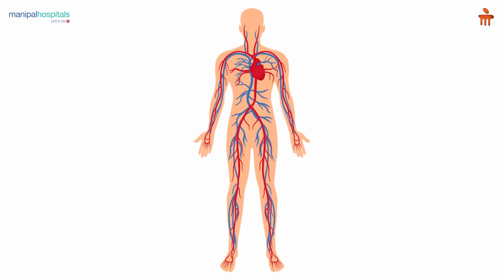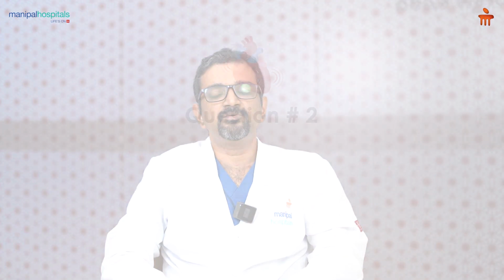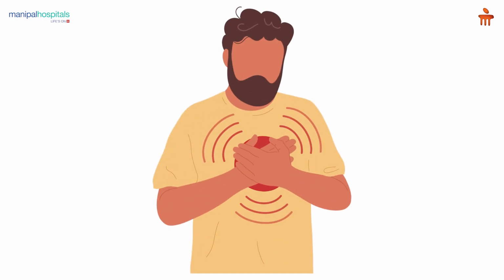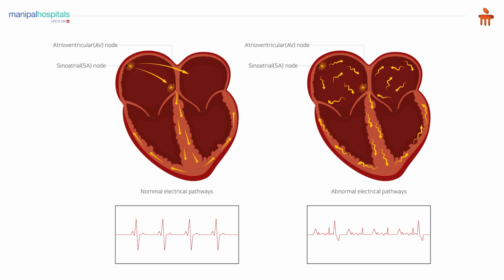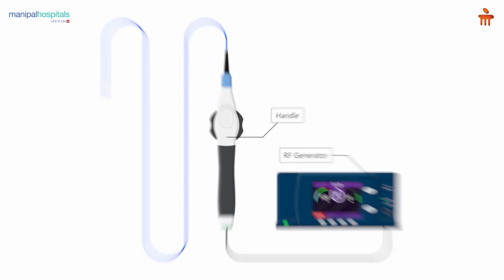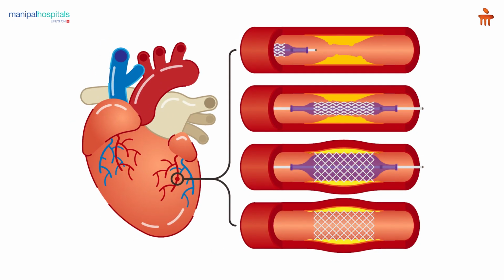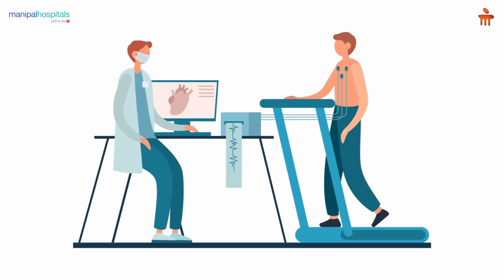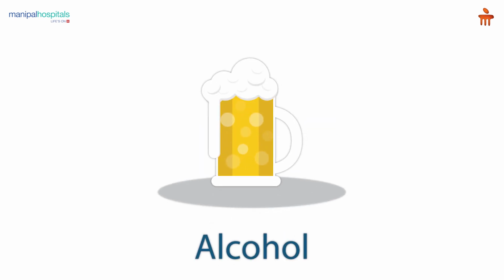Everything about Heart failure| Cardiology Hospital|Dr. Sandesh Prabhu | Manipal Hospital Whitefield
Dr. Sandesh Prabhu, Consultant - Cardiology and Electrophysiology, Manipal Hospital Whitefield, speaks about heart failure. He shares his knowledge on the causes, symptoms, treatment, and prevention of heart failure. Watch the video to know more.

About Cardiology:
Coronary Heart Diseases are reportedly the leading cause of sudden death globally and is known to have plagued India, especially the youth and young adults. Whether its family history, congenital heart defects or lifestyle to be blamed, everyone needs comprehensive care when it comes to heart diseases. We, at the Department of Cardiology at Manipal Hospital Whitefield, take pride in being the best cardiac hospital in Bangalore offering comprehensive cardiac care, consultations, diagnostics and treatment including minimally invasive procedures under one roof.
Known to be the best cardiology hospital in Whitefield, Bangalore, the Department of Cardiology boasts of having the best cardiac experts from the country with the capability to handle the most delicate and complex cardiac cases, irrespective of age and gender, alongside world-class infrastructure, facilities and services. Our superlative team of cardiologists in Bangalore and cardiovascular surgeons, expert ECHO Cardiologists, Electrophysiologists, Interventional Cardiologists and Radiologists have the expertise and skillset to precisely diagnose and treat cardiac conditions including Coronary Artery Disease, Coronary Heart Disease, Congenital Heart Disease, Paediatric Heart Disease, Heart Rhythm Disorders, Valvular disease and heart failures emergencies, even in a newborn.